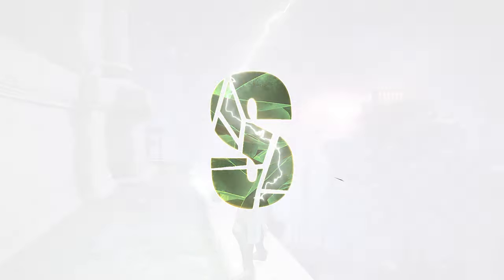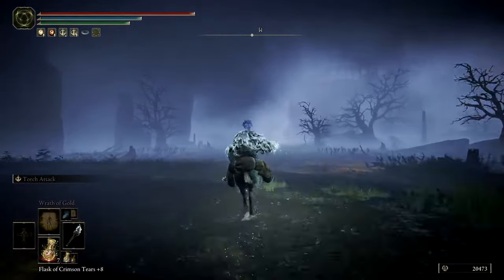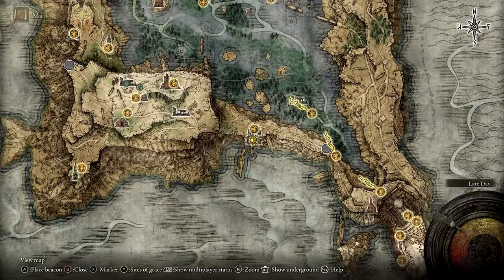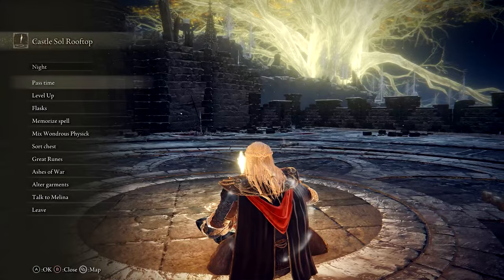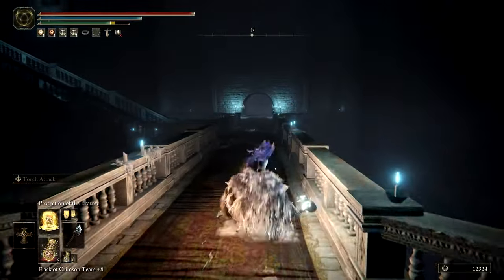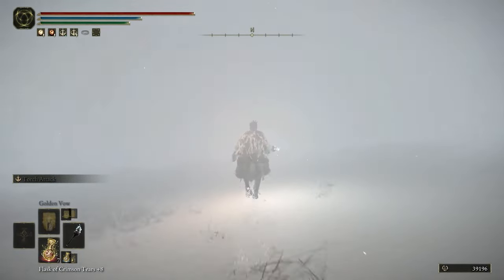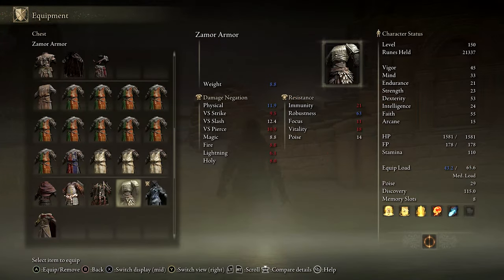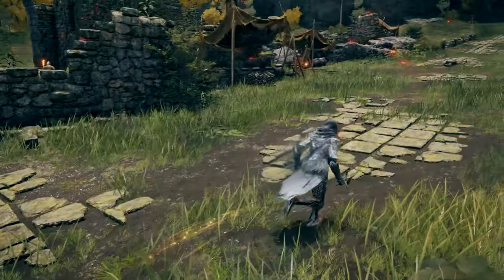Elden Ring: Where to get Black Knife Armor Set (Best Stealth Build Armor)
Location of Secret Black Knife Armor in Elden Ring, which completely silences movement noises while worn.
To get this armor you'll need to reach Ordina, Liturgical Town. This requires both halves of the Haligtree Secret Medallion.
This is the perfect armor set for any stealth build, assassin, or rogue archetype.

Timestamps:
0:00 - Intro and Requirements to get Black Knife Armor
0:24 - Where to get Haligtree Secret Medallion (Right)
1:23 - Where to get Haligtree Secret Medallion (Left) + Latenna the Albinauric Location
2:54 - Where to use the Haligtree Secret Medallion/Haligtree Secret Lift Location
3:15 - Hidden Path to the Haligtree Walkthrough
3:42 - Path from Consecrated Snowfield to Ordina, Liturgical Town
4:45 - Location of the Black Knife Armor
5:05 - Black Knife Armor Stats and Special Silence Effect